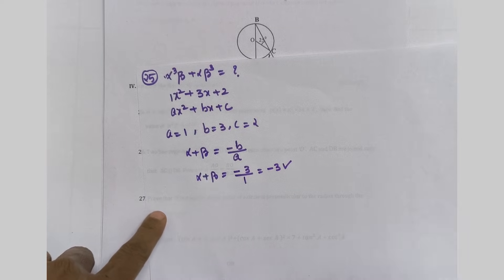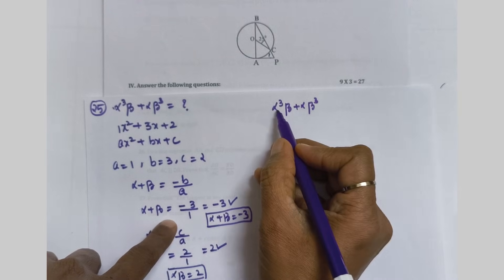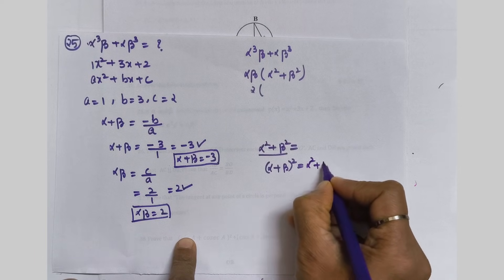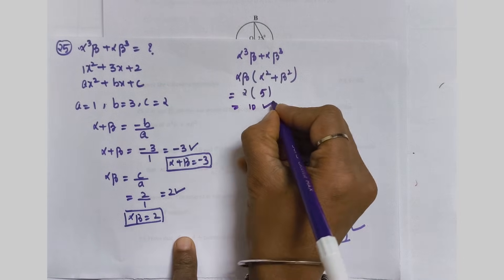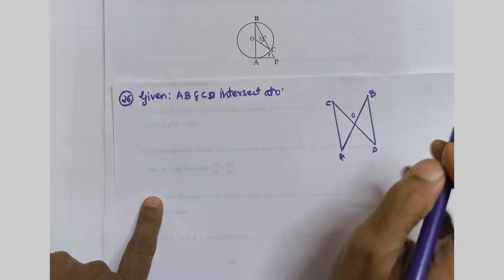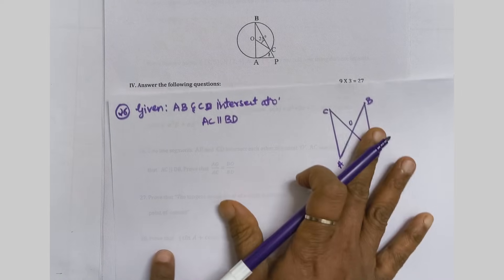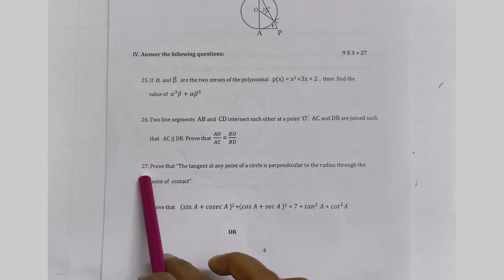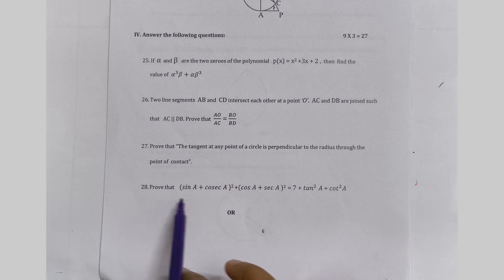SSLC Model Question Paper 4 (2025-26) | Maths | Questions 25 to 28 Solutions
In this video, you will learn the step-by-step solutions for SSLC Model Question Paper 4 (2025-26), Questions 25 to 28. These solutions are explained clearly and simply to help students understand the concepts easily.